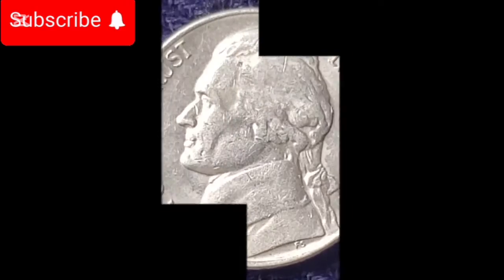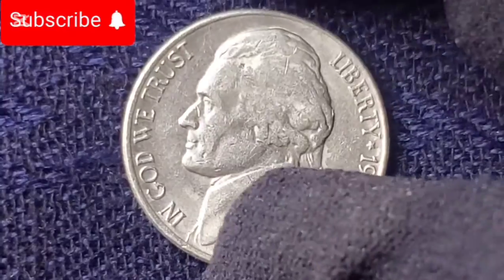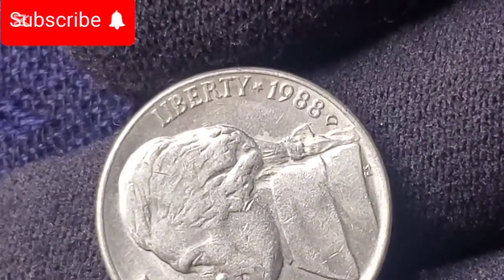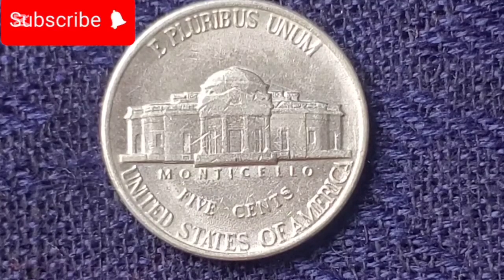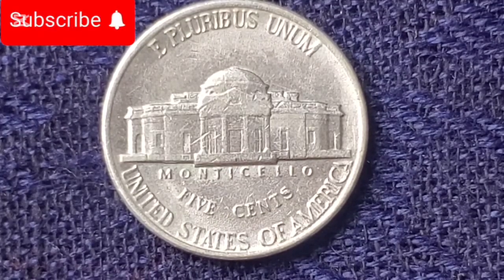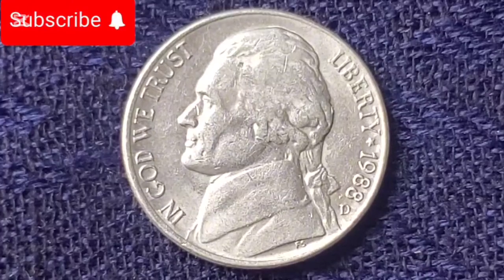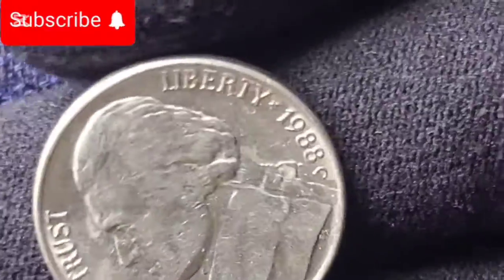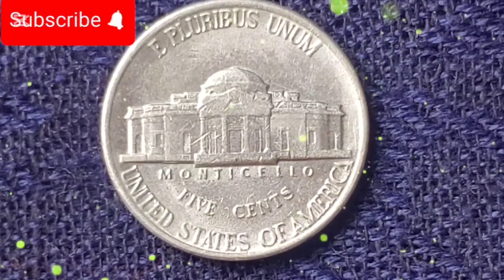This Rare Penny Sold for $1.7 Million – Do You Have One?"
1988-D USA five cent coin (Jefferson Nickel):

🪙 1988-D Jefferson Nickel – Value, History & Rare Errors to Look For! 🇺🇸

In this video, we explore the 1988-D Jefferson Nickel, minted in Denver. While it's a common coin in circulation, some rare varieties and errors from this year can be worth much more than face value!

📌 What’s Inside This Video: ✅ History & Design of the Jefferson Nickel
✅ Mintmark Details – What the “D” Stands For
✅ Error Coins to Watch For (off-center strikes, double dies, etc.)
✅ Grading & Value in 2025
✅ Collector Tips – What Makes It Valuable?

This video is perfect for coin collectors, beginners, and anyone interested in the hidden value of everyday coins. The 1988-D nickel may be worth more than 5 cents – depending on condition, errors, and rarity!